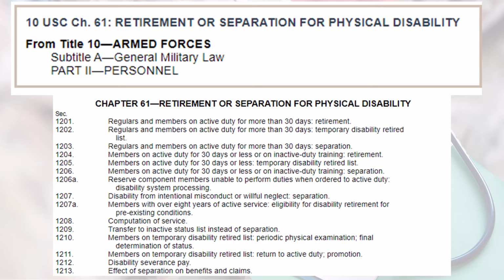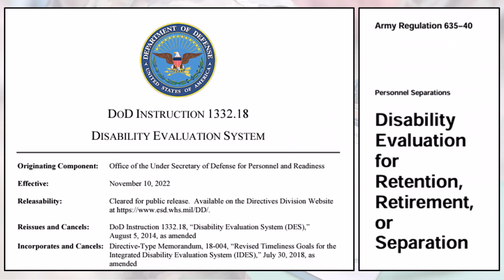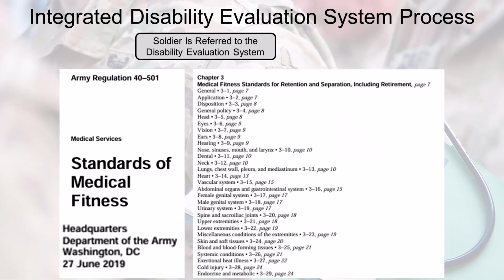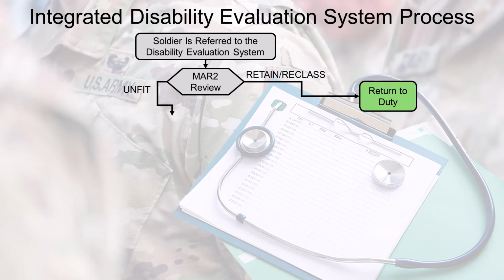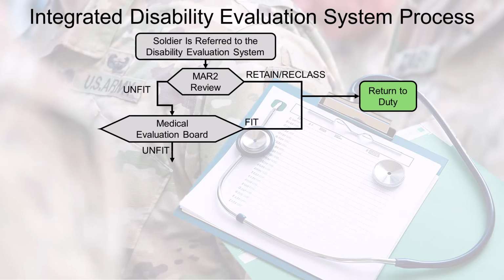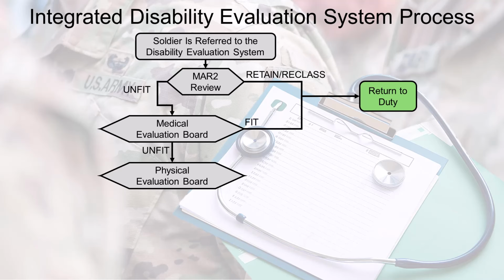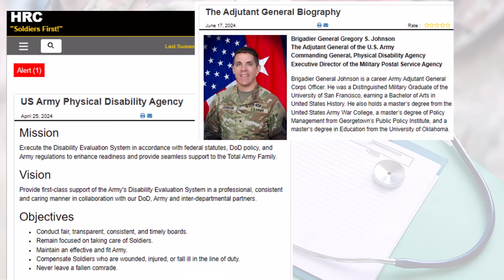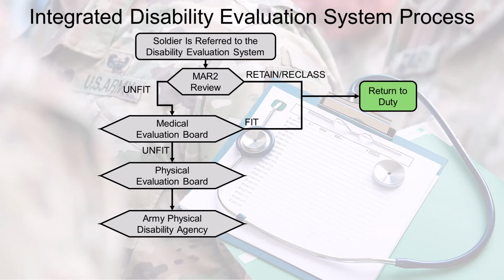Understanding the Medical Board Process - Integrated Disability Evaluation System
The process for medical separation or retirement can be lengthy and complex.  Start with a simple overview to understand the major steps in the process and the decision makers.